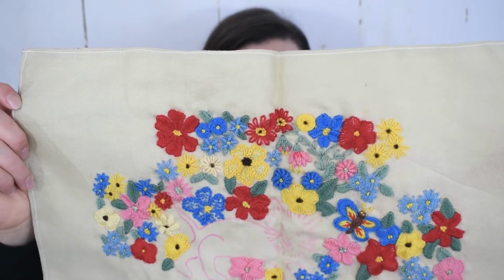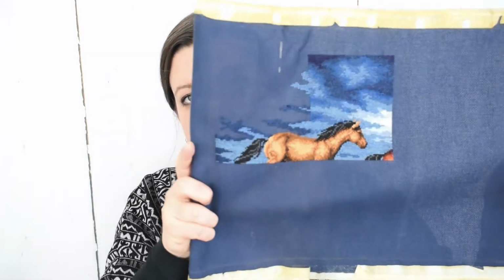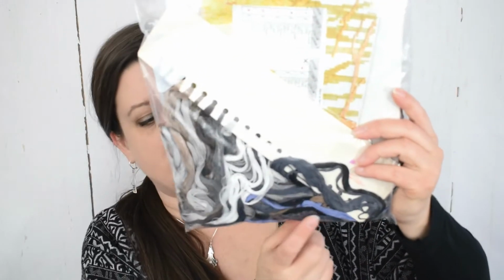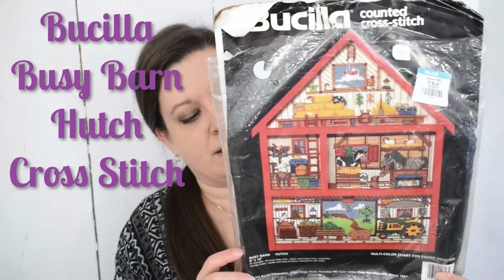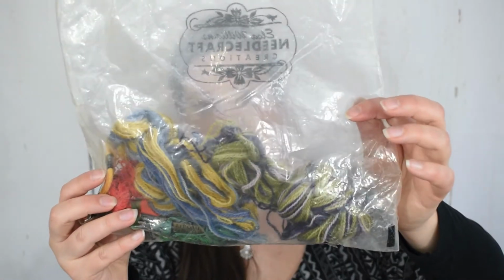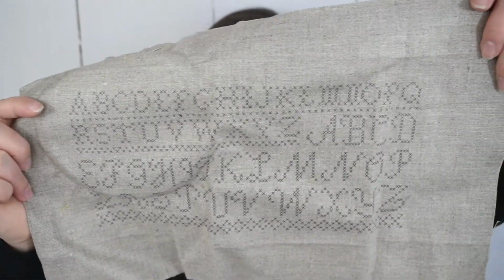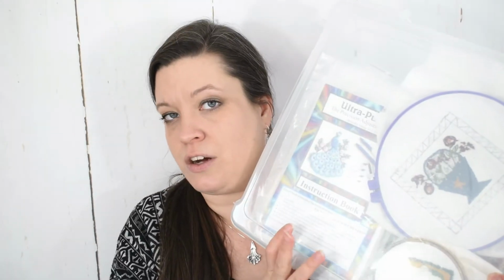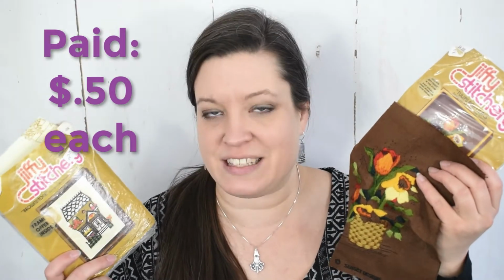Thrifting Unfinished Embroidery Projects | Buying Other People's Crewel and Cross Stitch to Finish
Have you come across unfinished craft projects while out thrifting? This year, I thrifted unfinished embroidery projects at yard sales, estate sales, thrift stores, rummage sales, and the flea market. I bought other people's crewel embroidery, cross stitch, needlepoint, and punch needle projects to finish! In this video, I share these works-in-progress (WIPs) so you can see what I'll be working on in 2020!

About Textiles and Treasures

On the Textiles and Treasures YouTube channel, you'll be able to see all of my finds from thrifting, yard sales, estate sales, consignment shops, and more. In 2019, I decided to learn more about vintage glassware, ceramics, pottery, and figurines since I used to feel intimidated walking through thrift stores since I didn't know what had value. Besides vintage housewares and decor, I love learning how to make textile art, including embroidery, crewel, cross stitch, weaving, needlepoint, and more. You'll definitely see me rescue handmade artwork whenever I can! I also love retro board games and even some video games, so you'll see me pick these up too!

Is anything for sale?

At the moment, I'm collecting, not reselling, but if you see something you particularly love in one of my hauls, let me know!